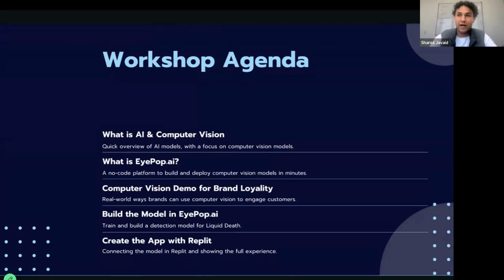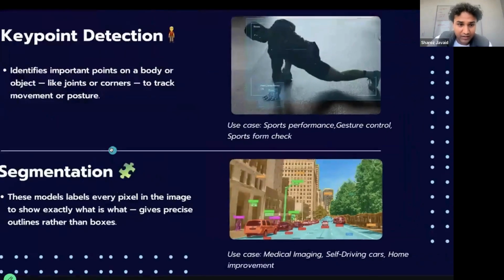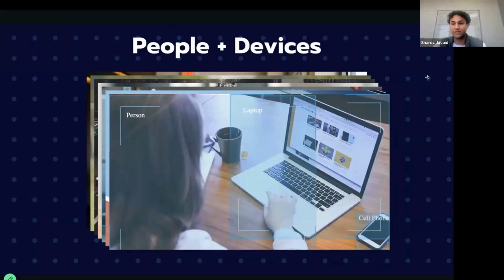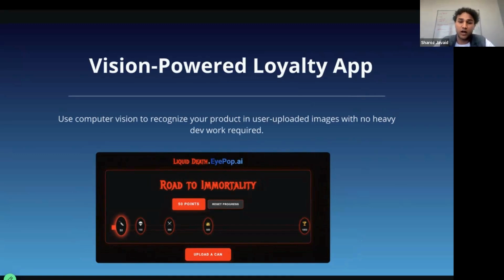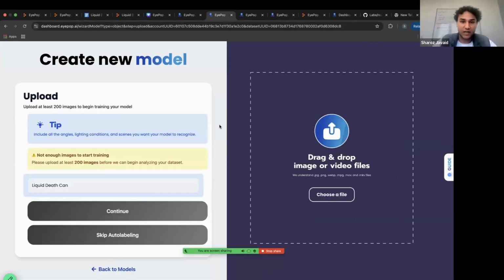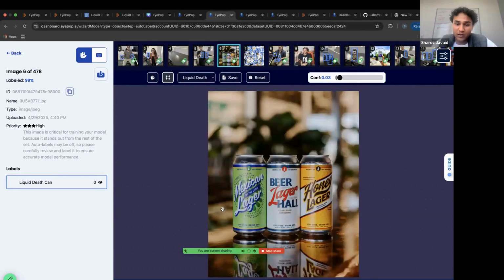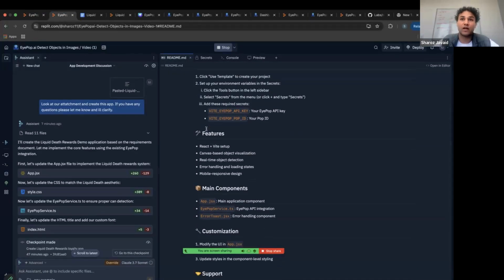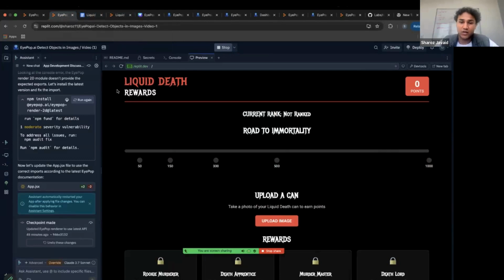Build a Replit App That Detects Your Product | No-Code AI in Under 1 Hour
00:00 – Intro + Agenda
01:13 – Types of Computer Vision Models
04:57 – How EyePop.ai Works (Workflow Overview)
06:21 – Pre-Built Model Examples on EyePop.ai
10:19 – Live Demo: Loyalty App for Liquid Death
12:01 – Training a Custom Model on EyePop.ai
14:00 – Labeling + Autolabel Features
18:00 – Deploying + Integrating with Replit
21:00 – Using Replit AI Agent for Frontend
23:33 – Wrap-Up + Q&A

📌 Want to build an app that detects your product in uploaded images?

In this hands-on workshop, you’ll build a working Replit app that uses AI-powered vision to detect branded products, logos, or packaging—without needing ML expertise or a backend team.

What You’ll Learn:
✅ How to integrate EyePop.ai with Replit for product detection
✅ Step-by-step walkthrough of training a custom model
✅ Live demo: Detect products, logos, or packaging in user photos
✅ Real-world use cases for UGC campaigns, rewards programs, and more

Who This is For:
🔹 Builders working with user-uploaded content
🔹 Startup teams looking to automate product recognition
🔹 Founders running contests, loyalty programs, or merch-based activations